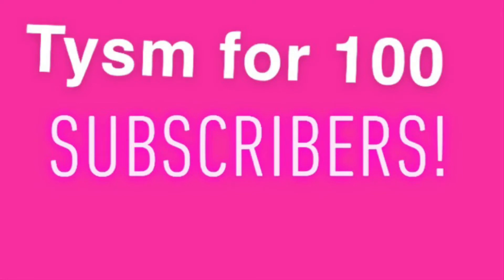Five Below Haul!